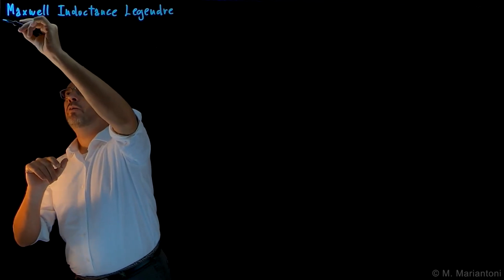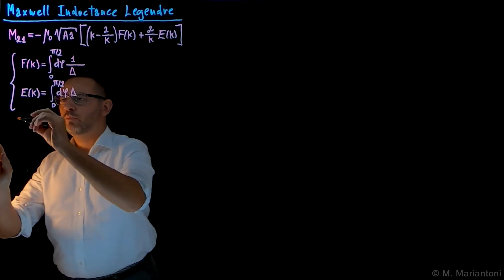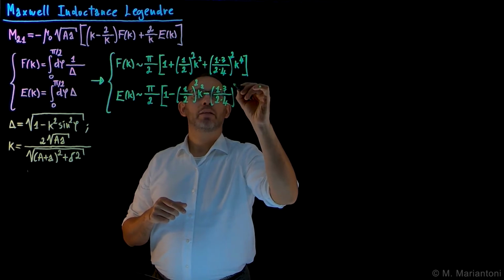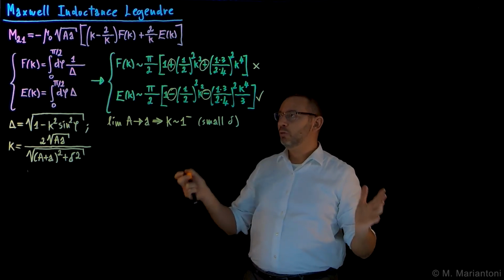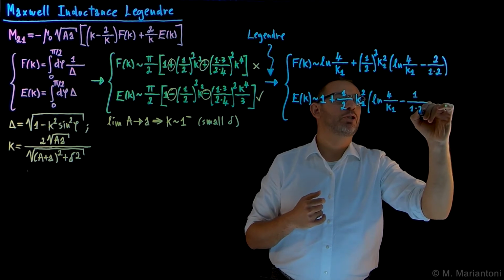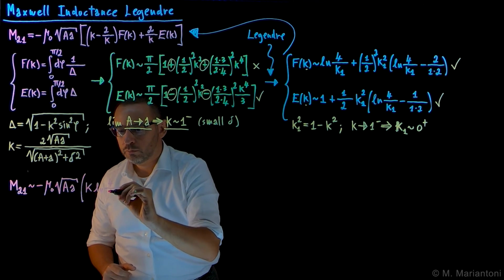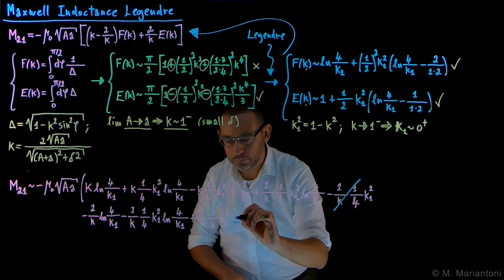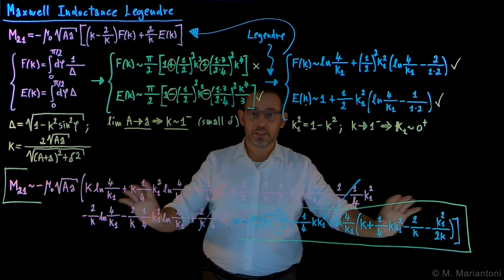26 Maxwell Inductance Legendre